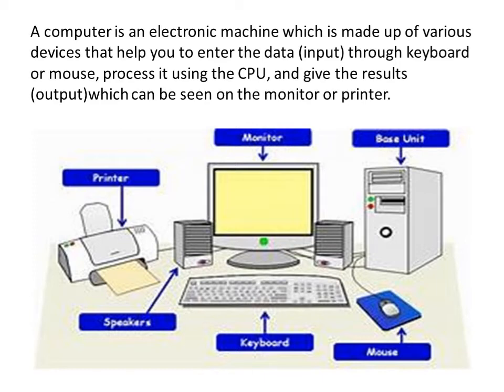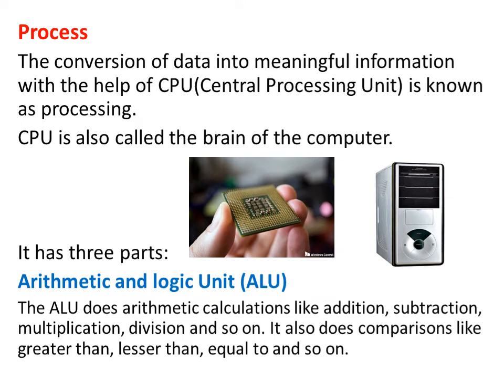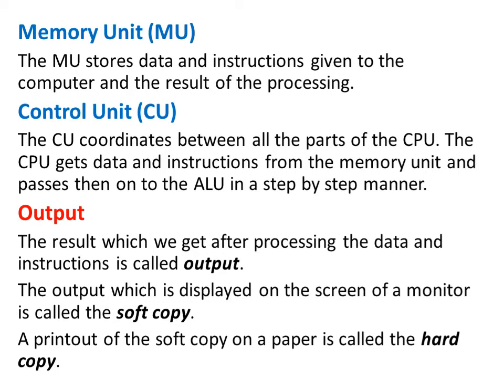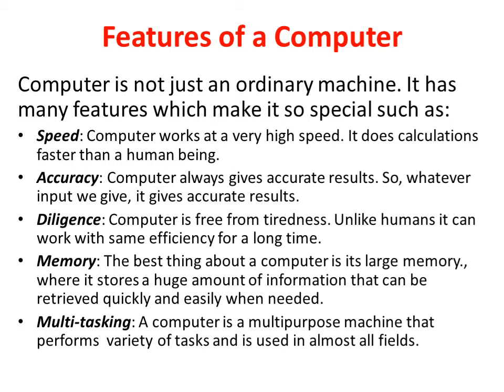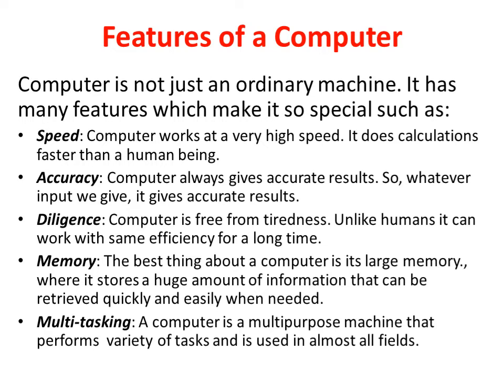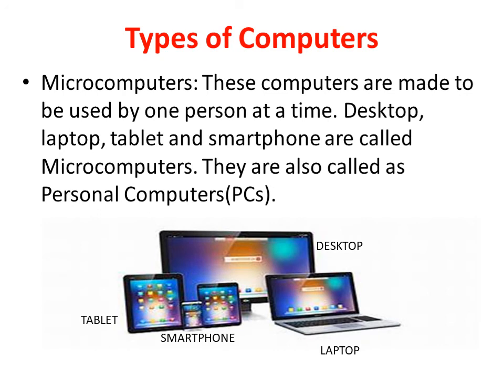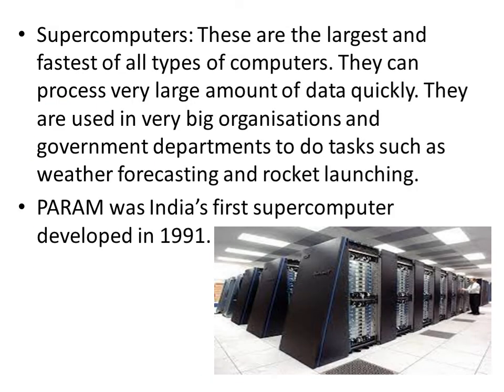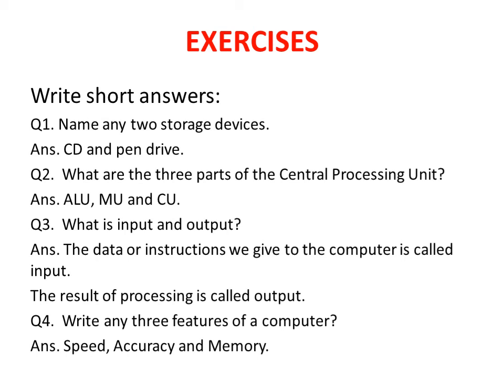St. Xavier's, Mahwa ||Class 3 Computer Ch. 1 The Computer system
||Class 3 Computer Ch. 1 The Computer system||